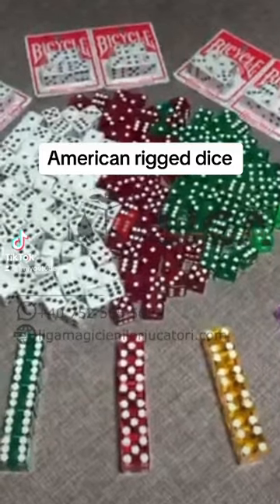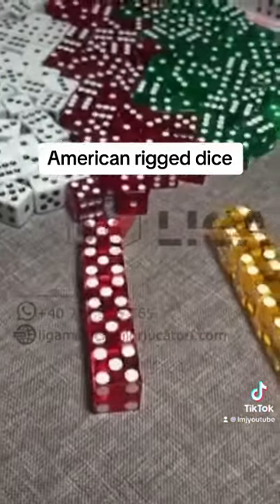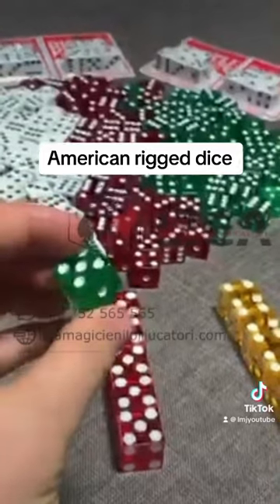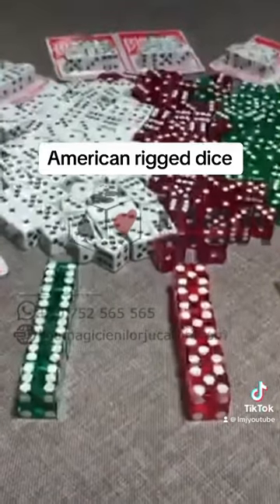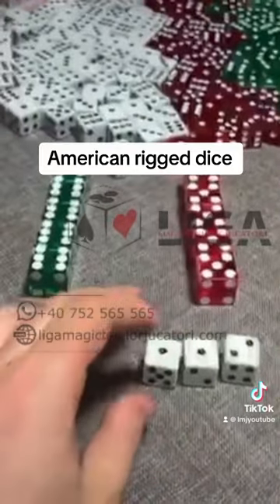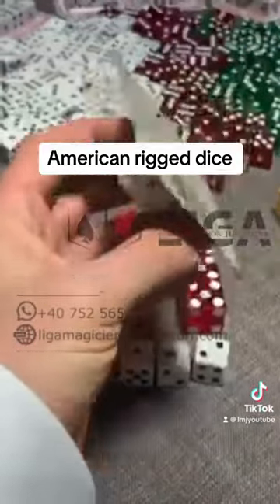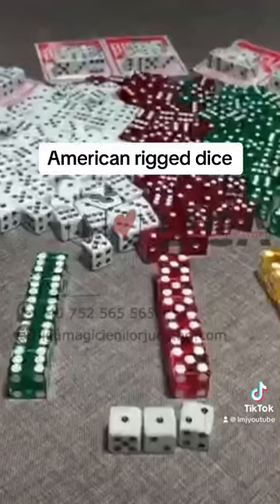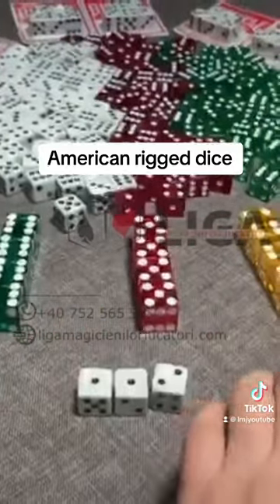Miami Rigged Dice | Las Vegas Crooked dice | Romania remote control dice | Clow 711